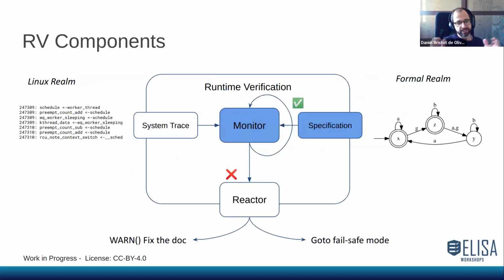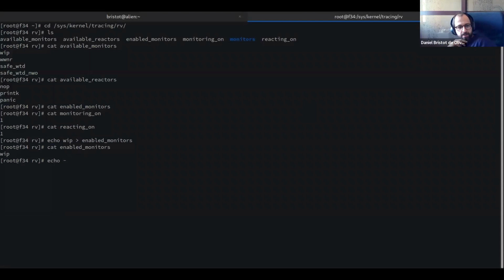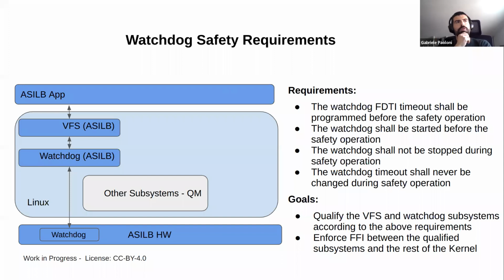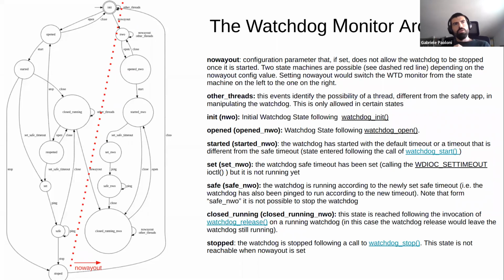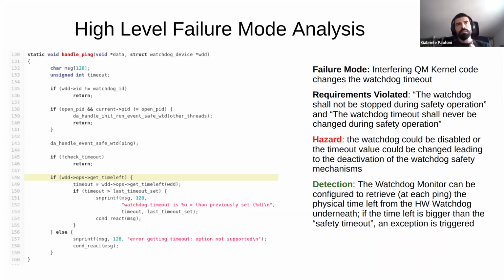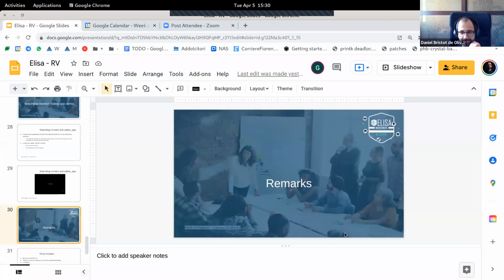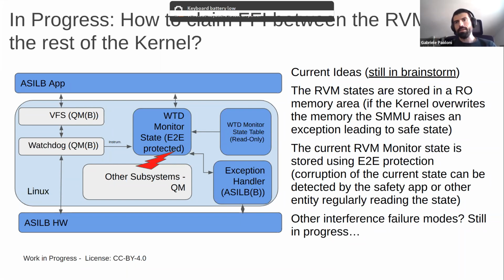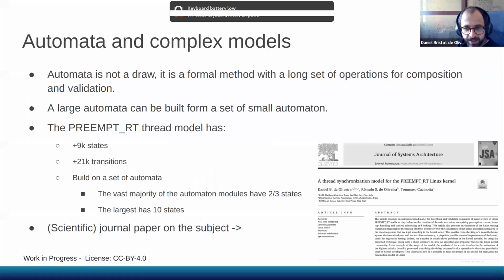ELISA Spring Workshop: Safety Monitors Inside the Kernel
Speakers: Daniel Bristot & Gabriele Paoloni, Red Hat
The recently proposed "Runtime Verification Monitor" framework  has the capability of monitoring the Kernel Drivers / Subsystems to behave as expected and to protect them against interference from within the Kernel itself. The video explains how the RVM framework works with a specific focus on the Watchdog Monitor that has been proposed in the patchset and how it can support a functional safety claim.